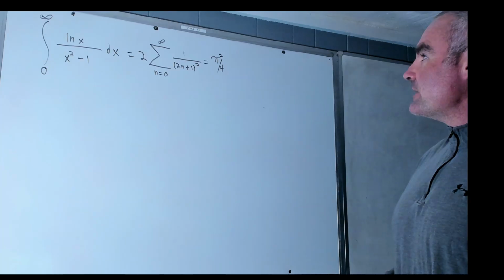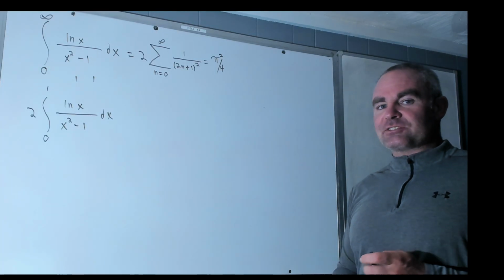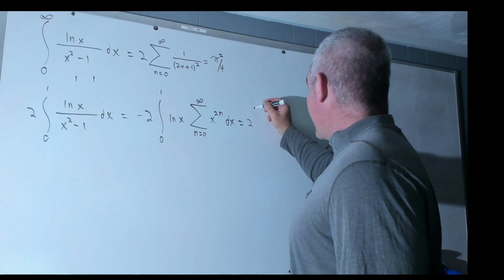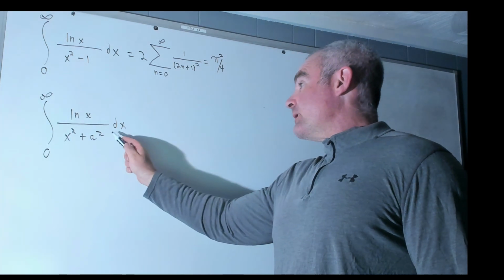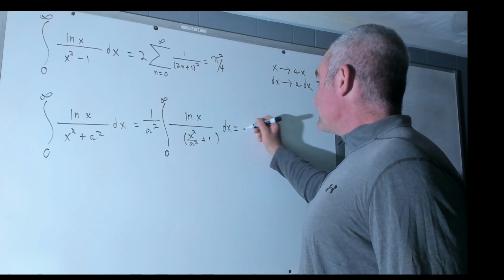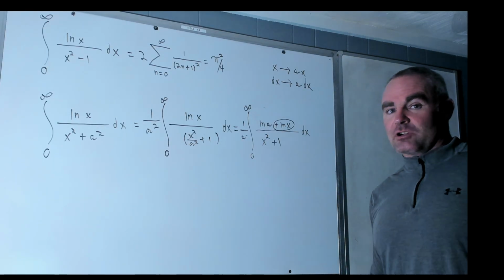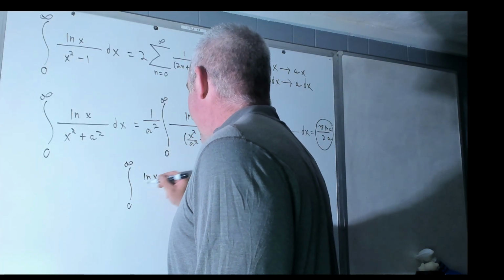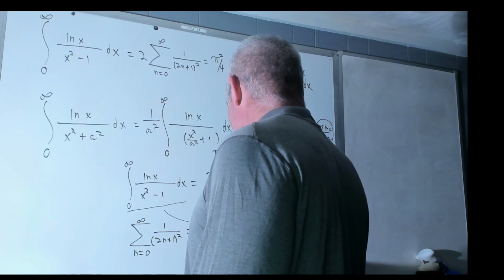Unorthodox Derivation of the Basel Result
In this classic Feynman Technique video I derive the result of the sum of the reciprocals of the odd squares via complex parameterization.